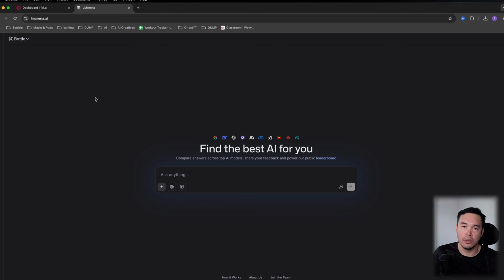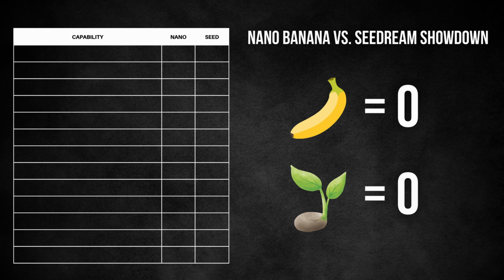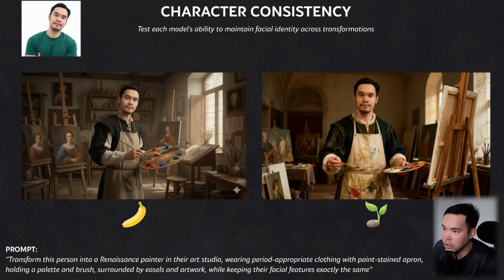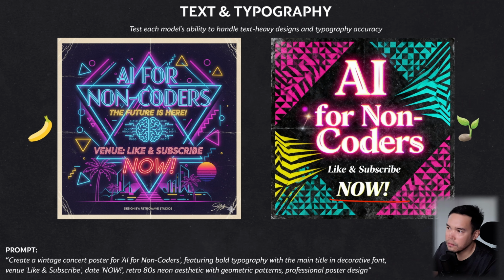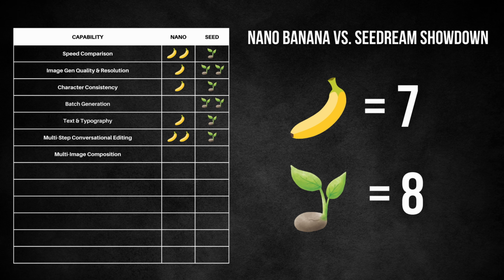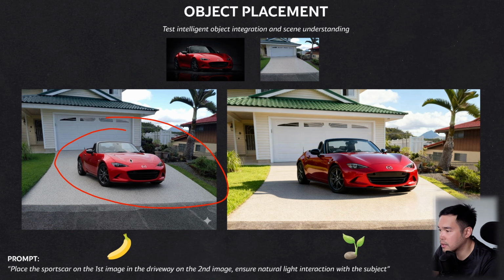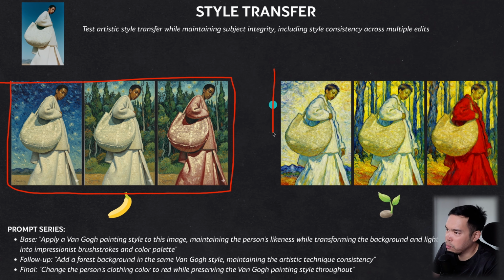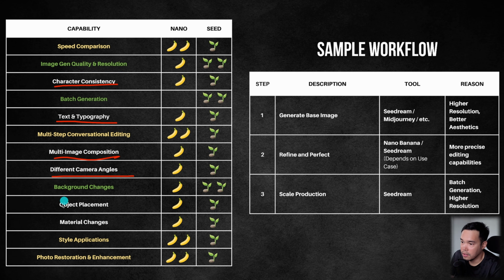Nano Banana vs. Seedream 4.0 (Head-to-Head Across 13 Tests)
Nano Banana vs Seedream 4.0: which AI image editor actually wins? I tested both tools head-to-head across 13 comprehensive capabilities using identical prompts to settle this debate once and for all.

In this detailed comparison, you'll discover exactly how Google's Nano Banana (Gemini 2.5 Flash Image) stacks up against ByteDance's Seedream 4.0. I spent weeks testing speed, quality, character consistency, batch generation, text rendering, conversational editing, and more using a rigorous 2-1-0 scoring system. Each test reveals the real-world strengths and weaknesses of both models.
You'll learn how to access both models completely free through LM Arena, plus discover the platforms that unlock their full potential. I'll show you the exact prompts I used, walk through side-by-side results, and reveal which tool wins in each category. From multi-image composition to style transfer, photo restoration to background replacement, we cover every capability that matters for creators.

The results might surprise you - while both models excel in different areas, the final scores create a compelling tie that reveals the true winner depends on your specific needs. I'll share my recommended workflow that combines both tools for maximum creative impact, whether you're generating base images, making precise edits, or scaling your content production.

Ready to choose the right AI image editor for your projects? Watch the full comparison and discover which tool matches your creative goals.

Timestamps:
00:00 - Intro
00:38 - How to Access For Free (LM Arena)
02:00 - Access with Full Capabilities
03:38 - Showdown Scoring System
03:56 - Speed Comparison
05:08 - Image Quality & Resolution
06:35 - Character Consistency
08:06 - Batch Generation
09:13 - Text & Typography
10:15 - Conversational Editing
11:47 - Multi-Image Composition
13:15 - Camera Angles
14:21 - Background Changes
15:33 - Object Placement
16:48 - Material Change
18:31 - Style Transfer
20:17 - Photo Restoration
21:23 - Strengths and Weaknesses of Each Model
21:54 - Sample Image Creation & Editing Workflow
22:45 - Outro